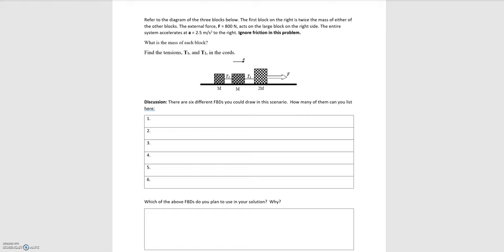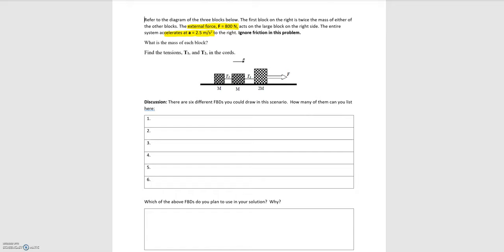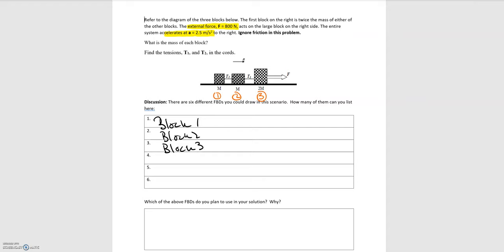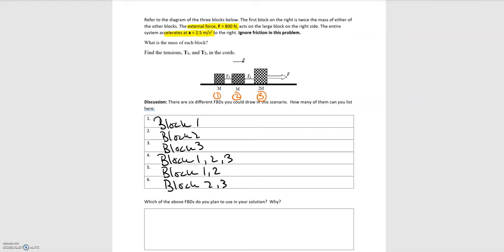5.02 Problem 2